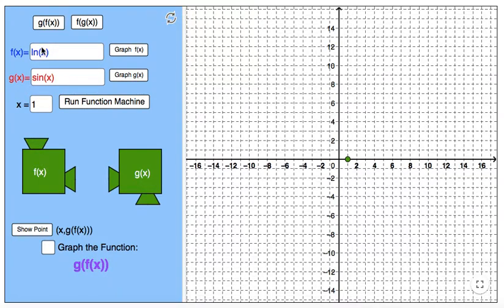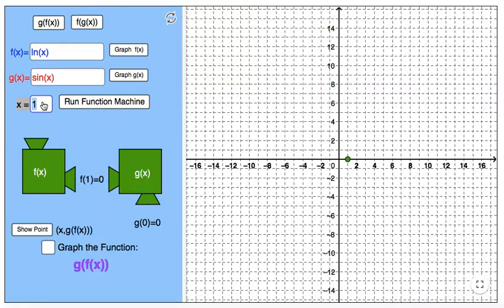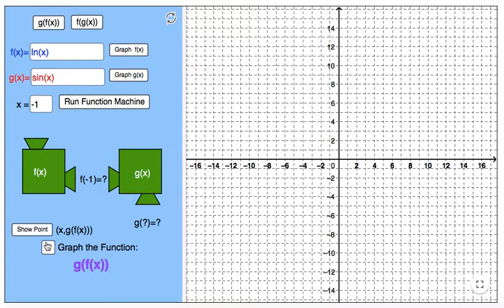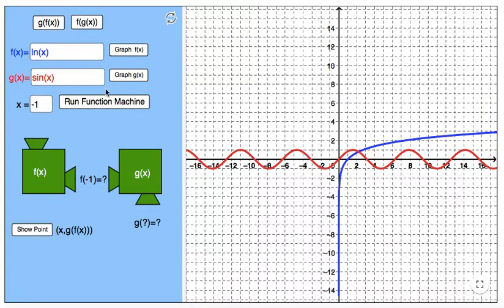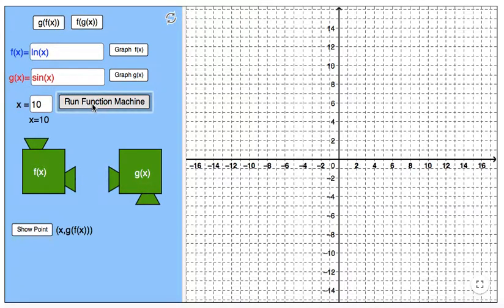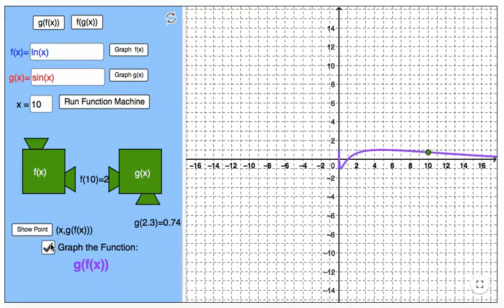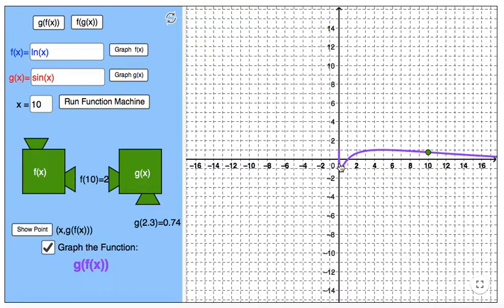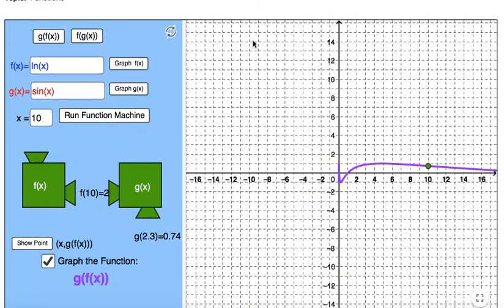02 Composite Functions Function Machine Part2